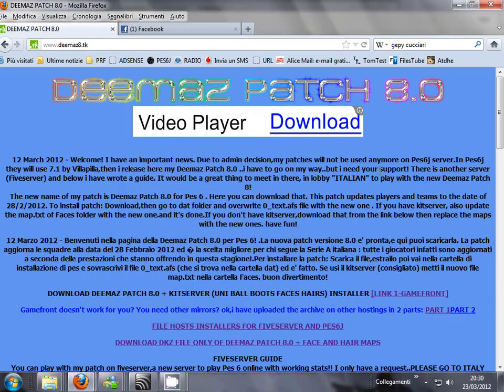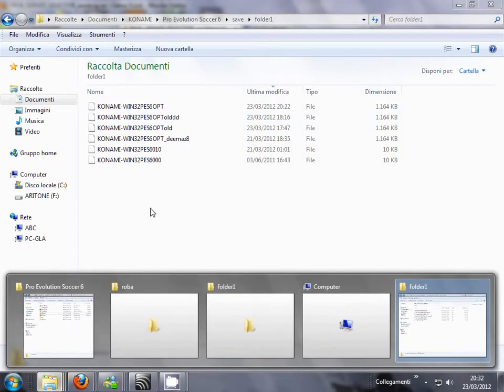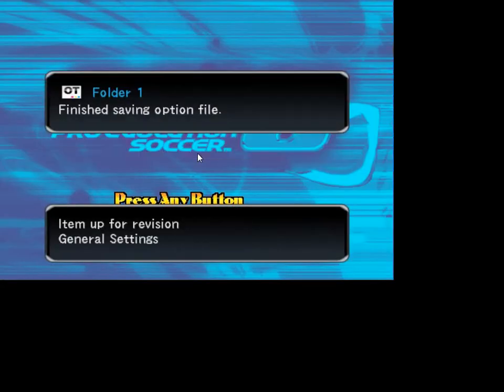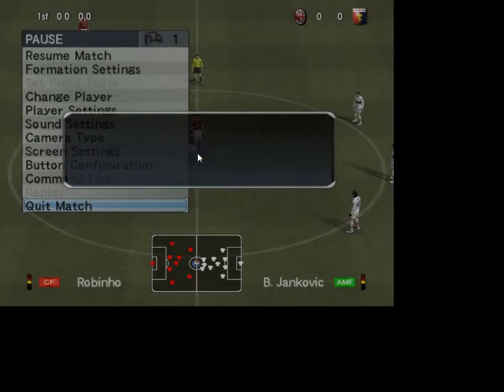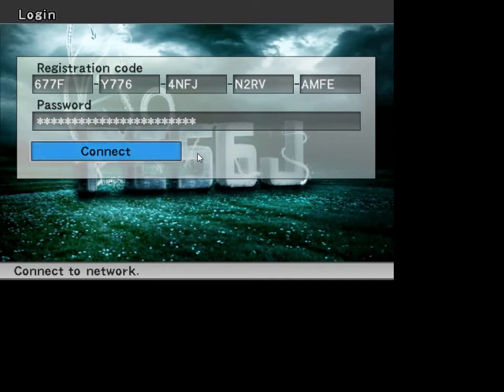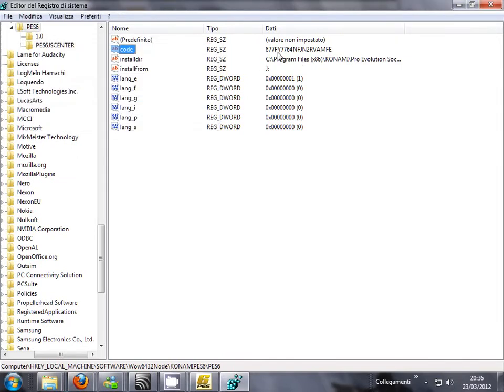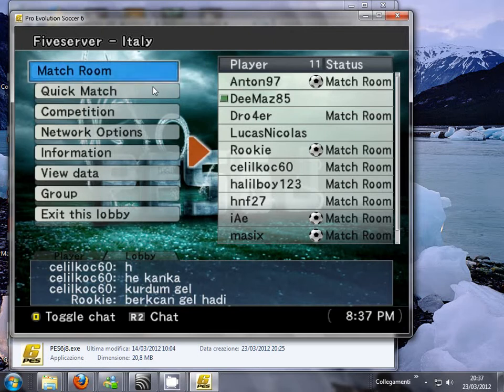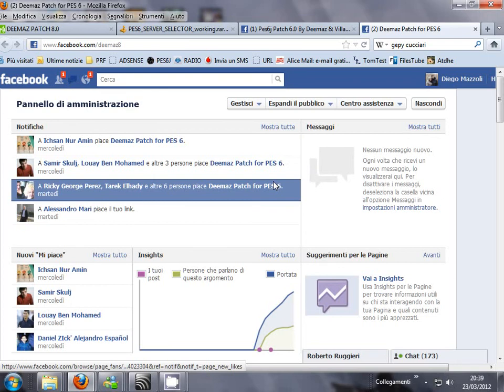TUTORIAL INSTALL DEEMAZ PATCH 8.0+HOW TO REGISTER AND PLAY IN THE ONLINE SERVER "FIVESERVER" PART 2